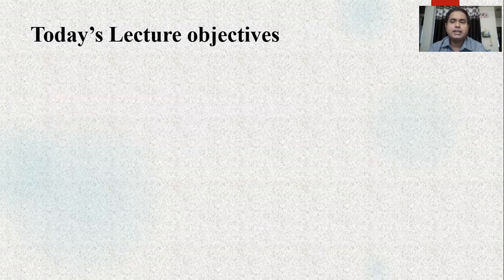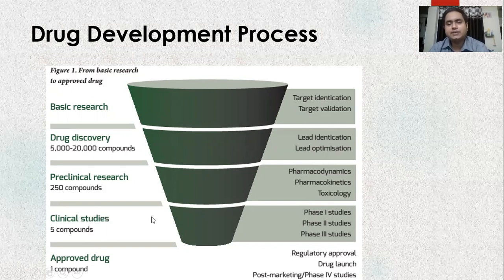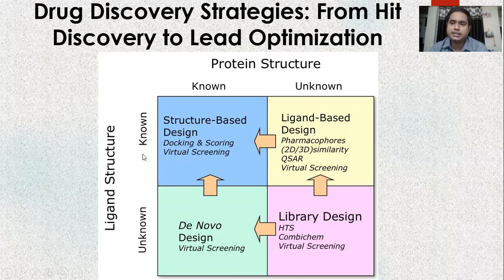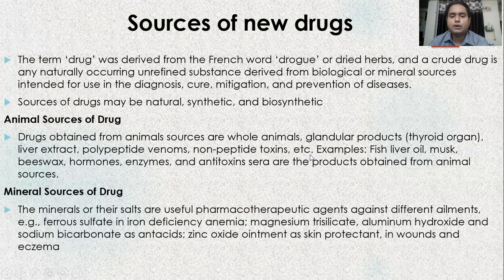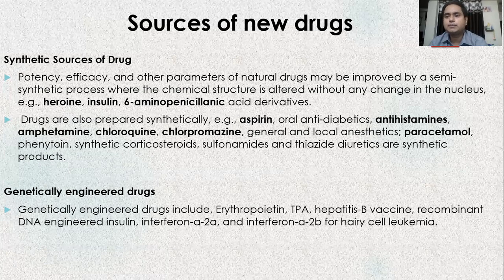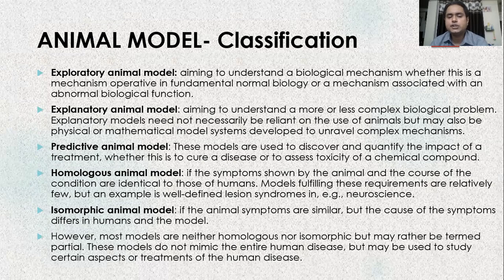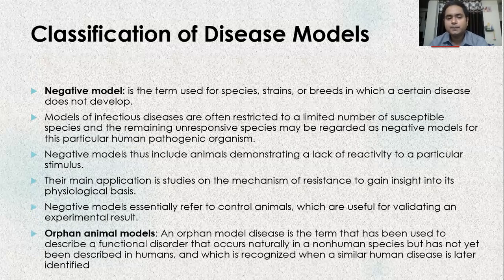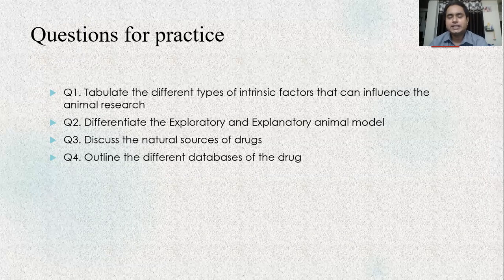Basic Concepts of Drug Discovery and Development-Part-2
In this lecture we will learn about following topics:
1. Overview of drug discovery screening assays
2. Drug Development Process
3. Hit to lead
4. Drug Discovery Strategies: From Hit Discovery to Lead Optimization
5. Sources of new drugs
6. Animal Models-classification and factor influencing the animal research